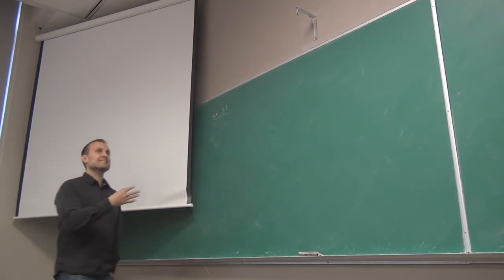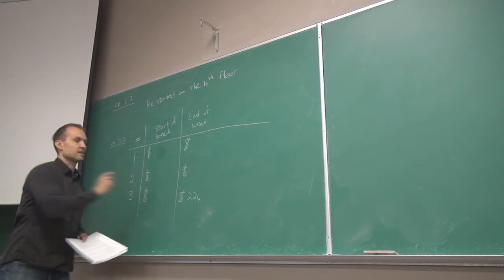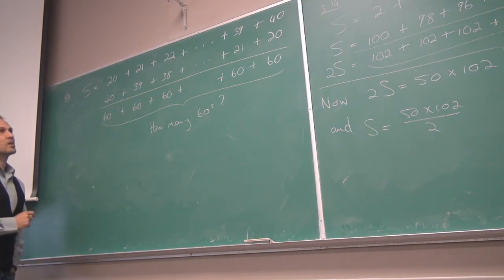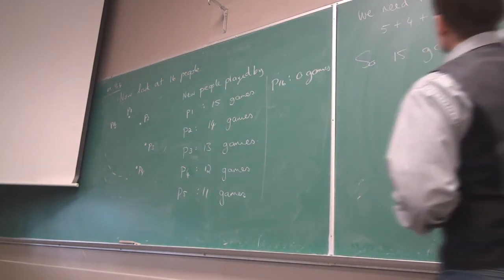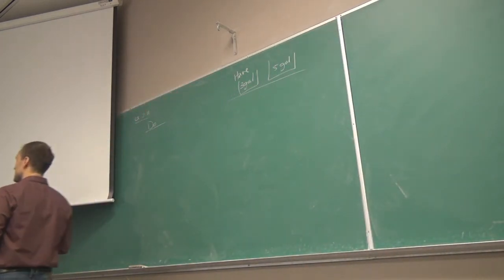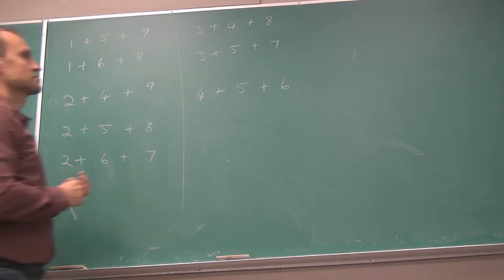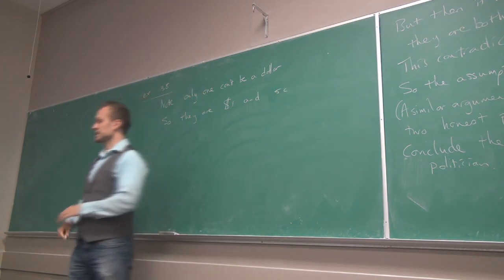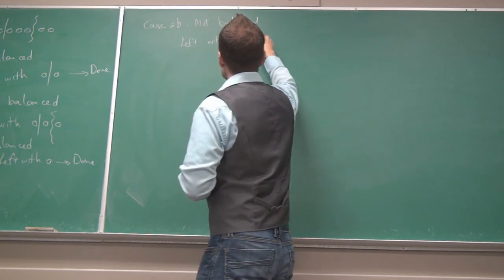142 3 General problem solving